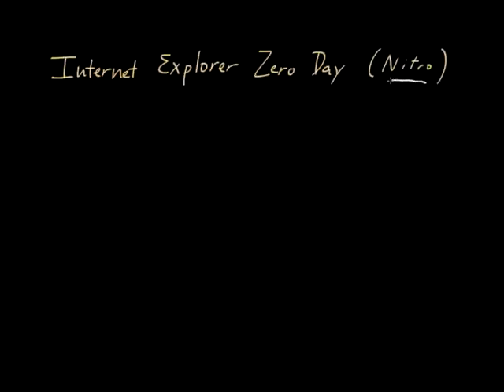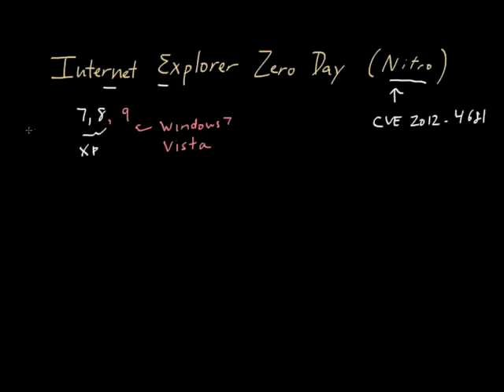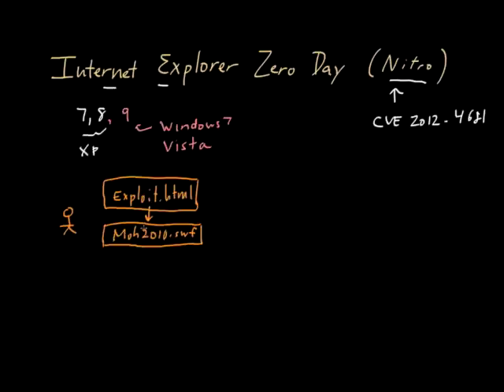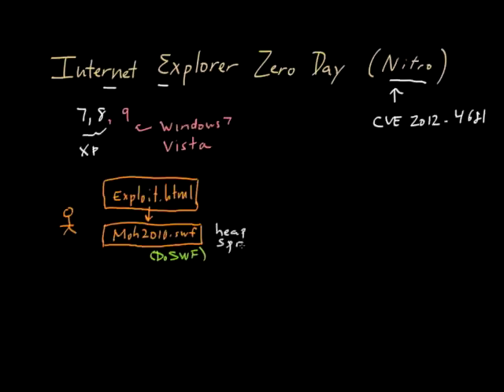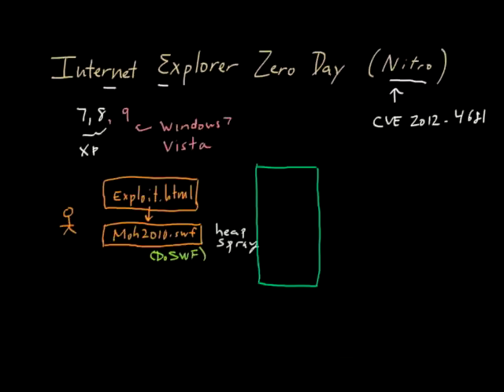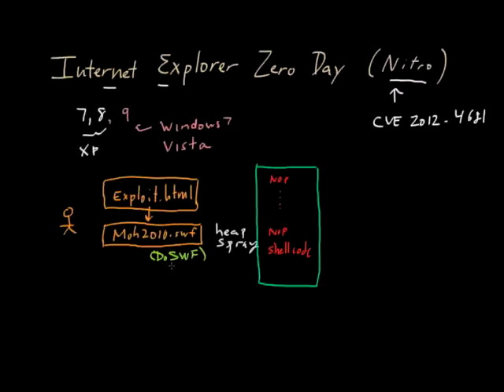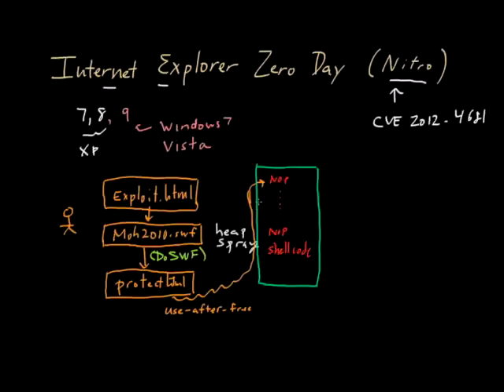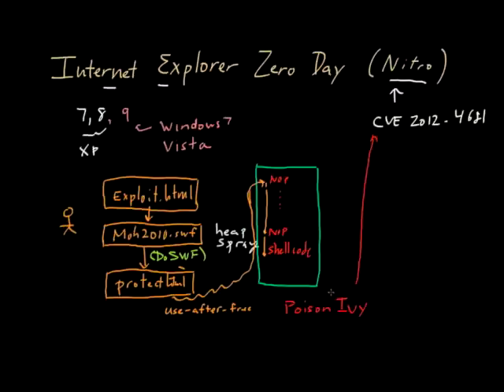"Nitro" Internet Explorer Zero-Day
This video describes the 2012 Internet Explorer Zero Day vulnerability developed by the cybercriminal gang Nitro. This vulnerability affects Internet Explorer Versions 7, 8, and 9 across Windows XP, Windows 7, and Windows Vista. The exploit involves a Flash file that mounts a heap spray and then loads a subsequent HTML file that takes advantage of a use-after-free vulnerability in Internet Explorer.